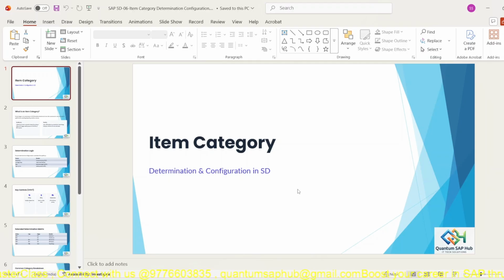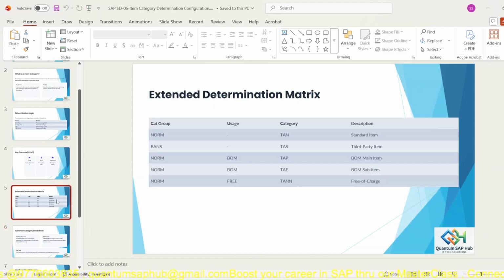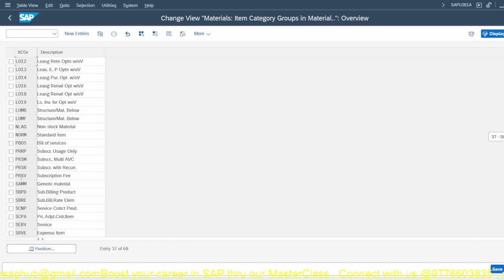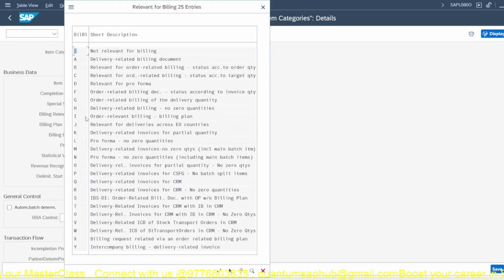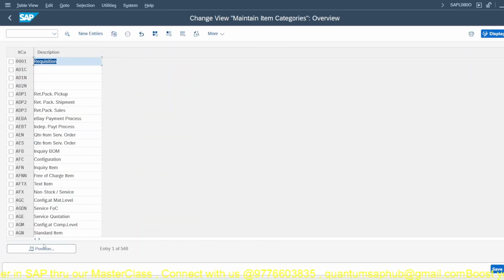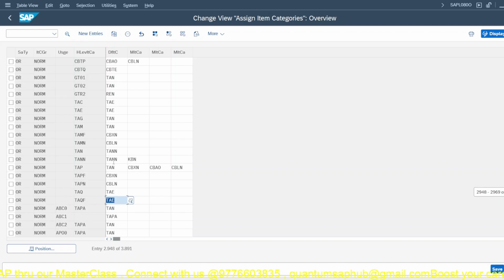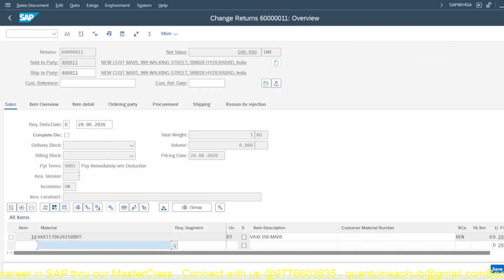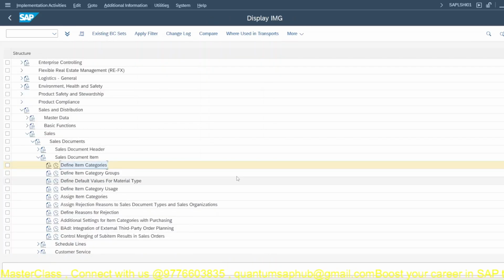SAP-SD-06-Sales Order Item Category Configuration and Determination in S4 HANA